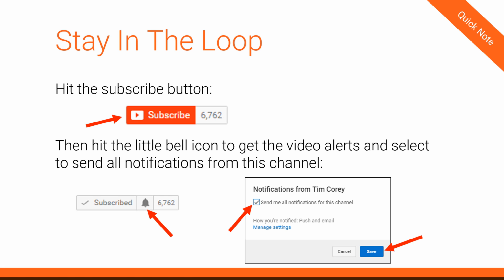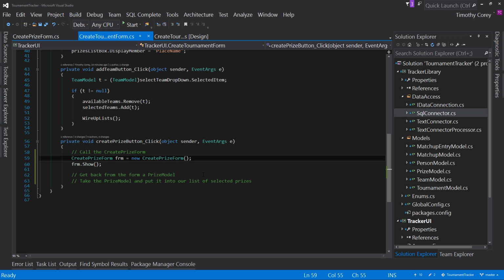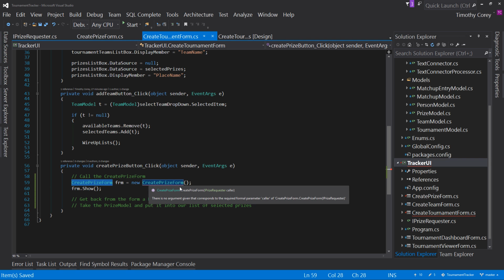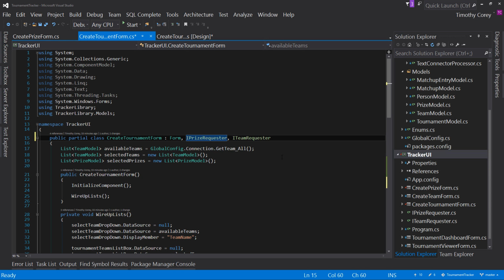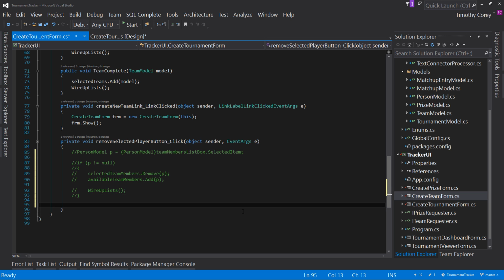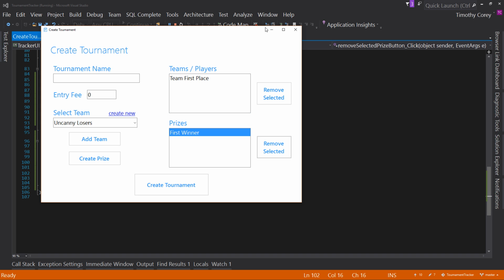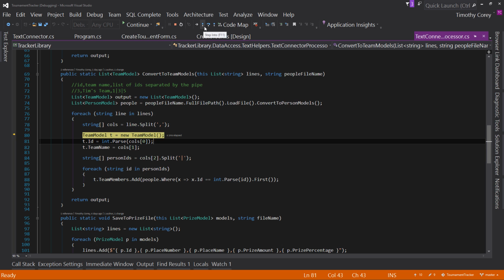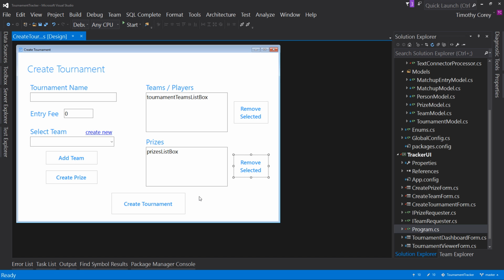C# App Start To Finish Lesson 16 - Create Tournament Form Part 2